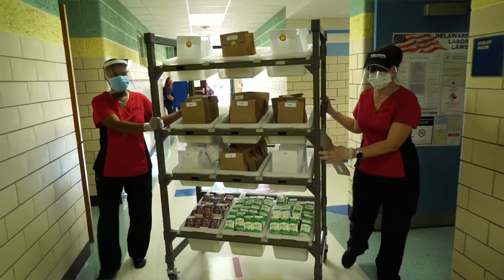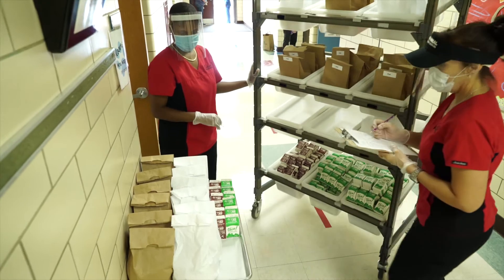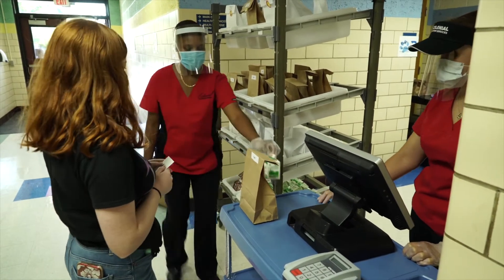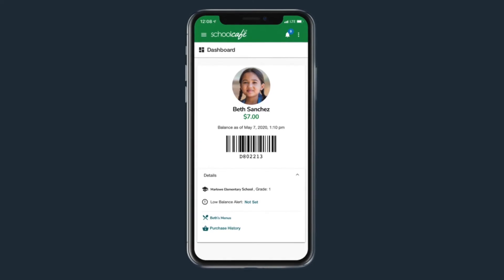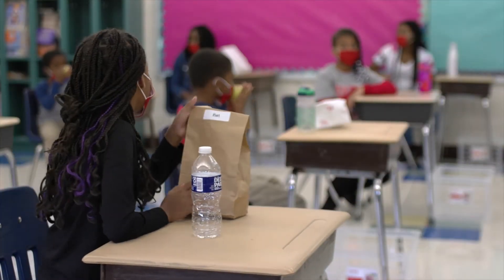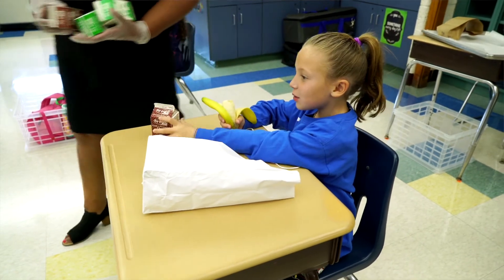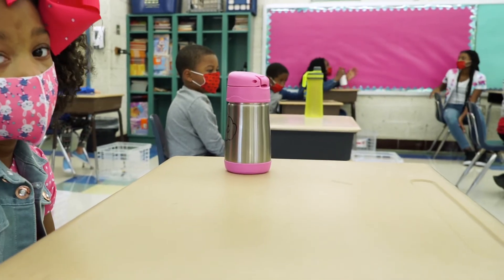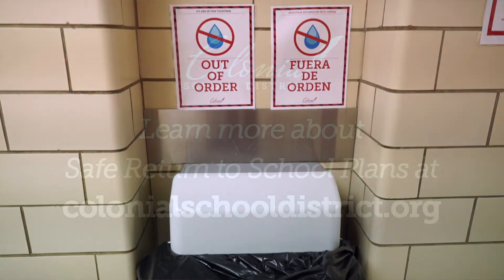CSD Safe Return to Schools 2020/21: Breakfast, Lunch and Water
Learn more about how the Colonial School District will feed students and provide solutions for water in the absence of drinking fountains as we safely return to face to face learning in Colonial schools during 2020/21.

Colonial School District in New Castle, Delaware